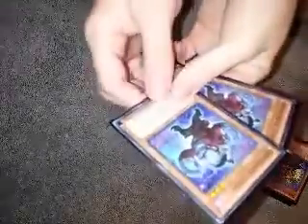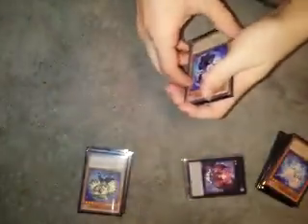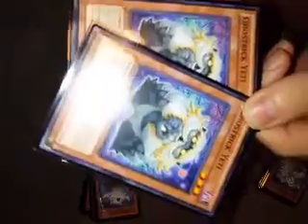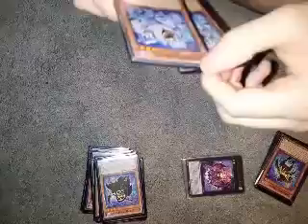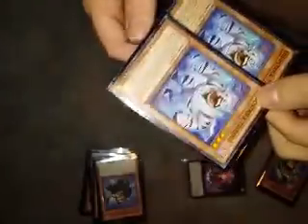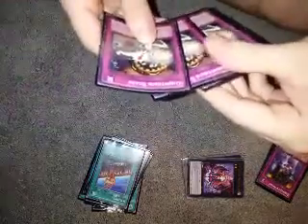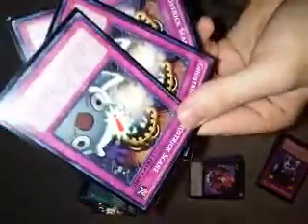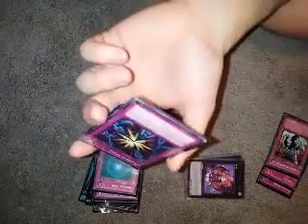Yugioh ghostrick deck profile April, 2015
Jeb is here for my 2nd deck profile and this is my ghostrick deck tell Me what you think of it